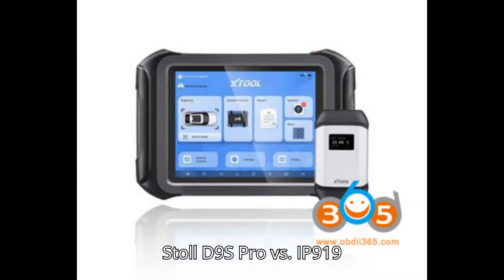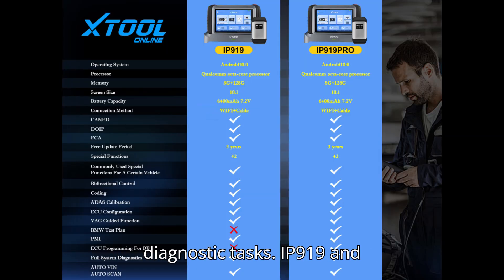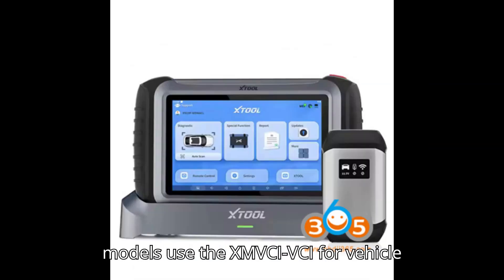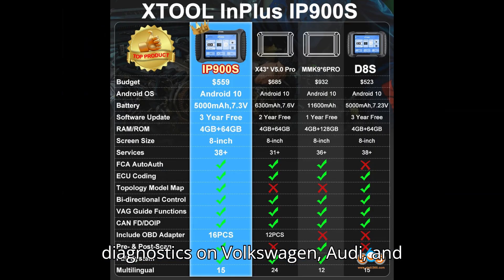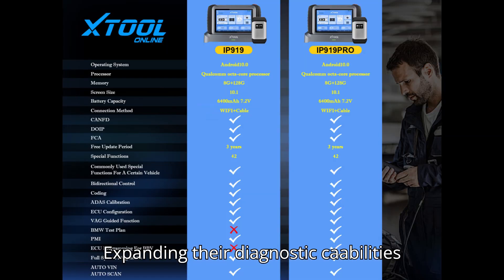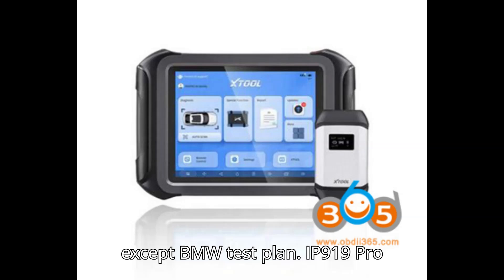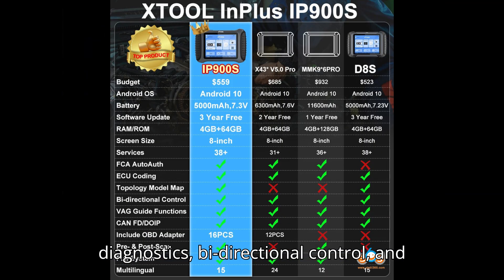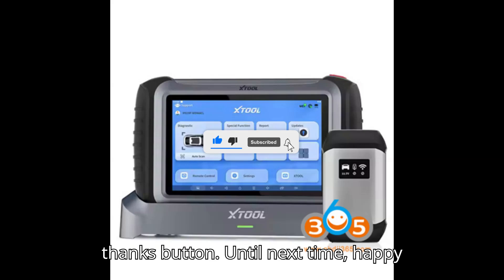Xtool D9S Pro vs IP919 vs IP919 Pro vs IP900 vs IP900S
Explore the 2024 Xtool InPlus series diagnostic tools, including the Xtool D9S Pro, IP919, IP919 Pro, IP900, and IP900S. This detailed comparison breaks down key features such as full-system diagnostics, bi-directional control, ECU coding, and more. Learn how the IP919 Pro stands out with advanced features like BMW Test Plan and ECU programming, while the IP900S offers topology mapping. Whether you're a professional or a car enthusiast, discover which Xtool model suits your needs.